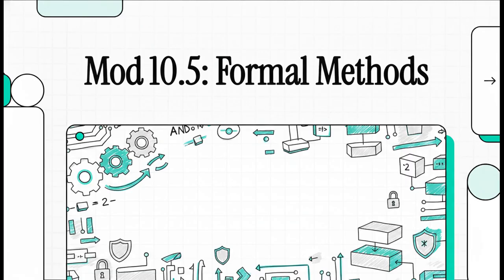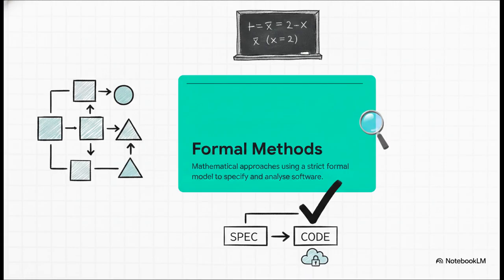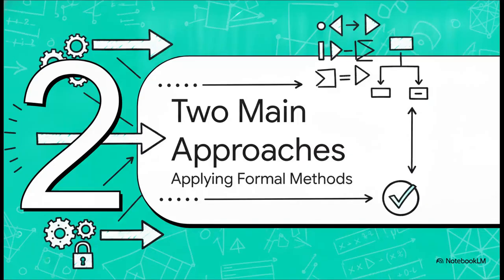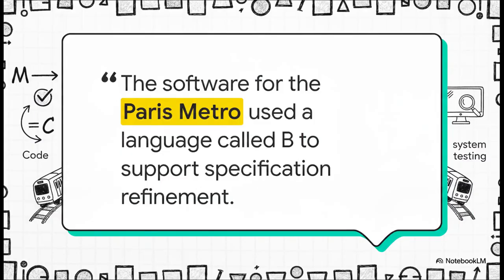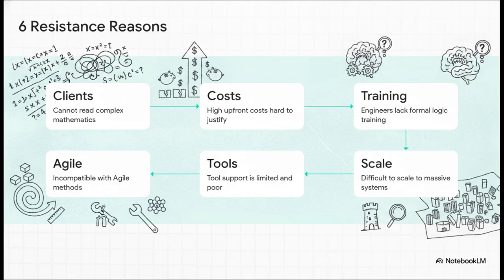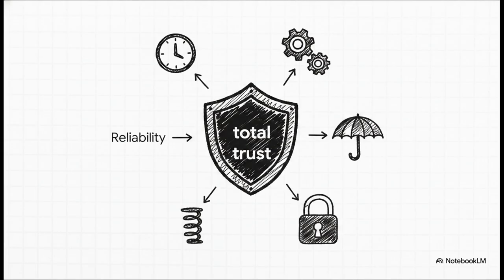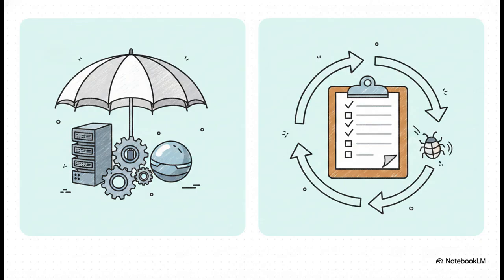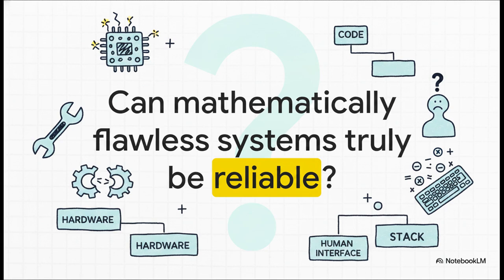Software Engineering Course | Chapter 10 | 10.5 Formal Methods & Chapter Summary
Chapter 10.5 – Formal Methods & Chapter 10 Summary

In this lesson, we explore Formal Methods—the ultimate mathematical approach to proving a software programme is completely bug-free. We break down the differences between Refinement-based development and Model-checking, using real-world examples like the Paris Metro system. Then, we look at the harsh reality: if formal methods create flawless software, why does the industry actively avoid using them? Finally, we provide a complete, comprehensive summary of the entire Dependable Systems chapter to help you study and prepare for your exams.

In this lesson, we cover:

What are Formal Methods?

Refinement-based Development (The 'B' language)

Model-Checking and state analysis

The 6 reasons the software industry resists Formal Methods

Chapter 10 Complete Summary: Dependability Properties, Sociotechnical Systems, Redundancy & Diversity, and Dependable Processes.

Be sure to add this video to your "System Dependability and Security" playlist!